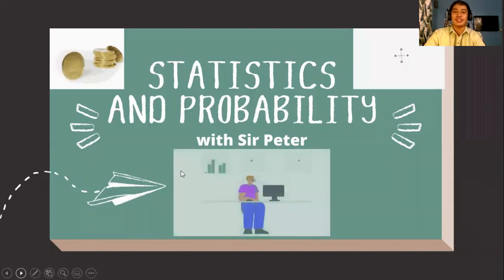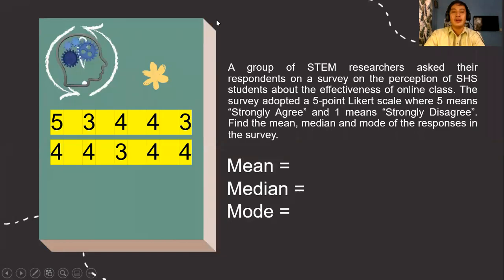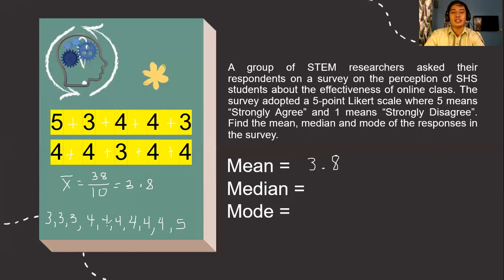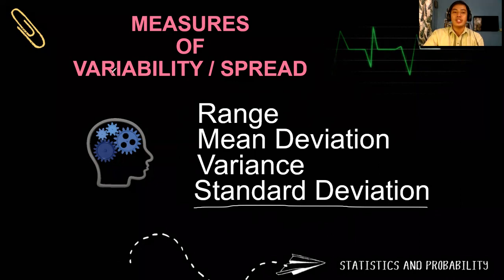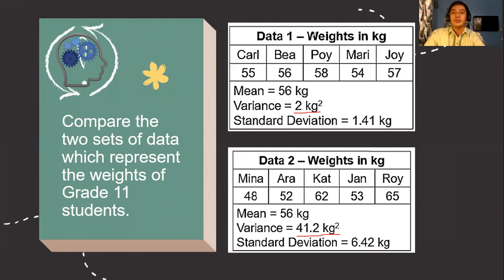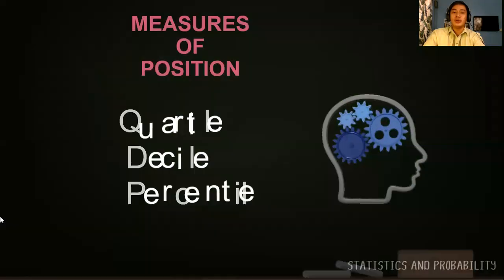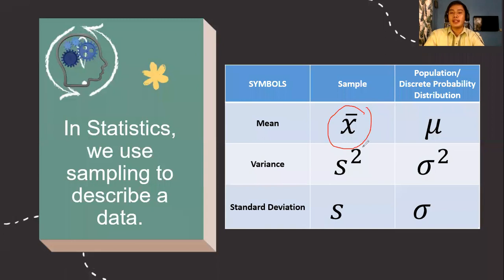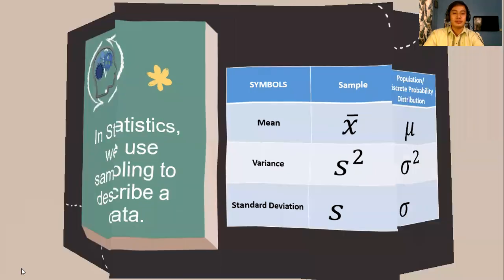Review of Mean, Variance and Standard Deviation (Grade 11 Statistics and Probability)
At the end of this video lesson, you should be able to recall and illustrate the mean, variance and standard deviation.